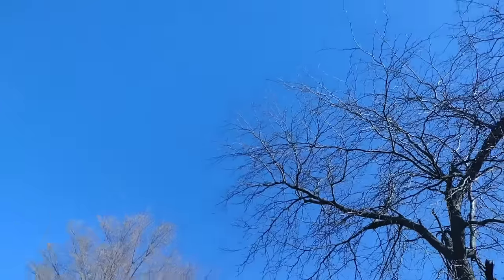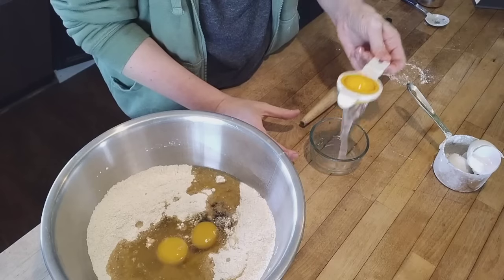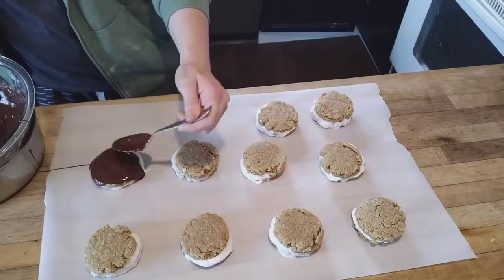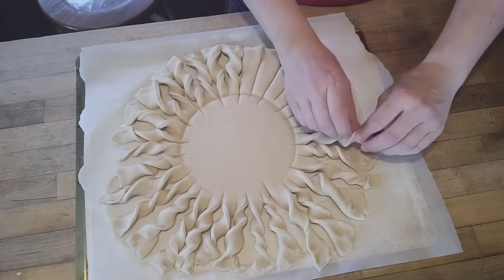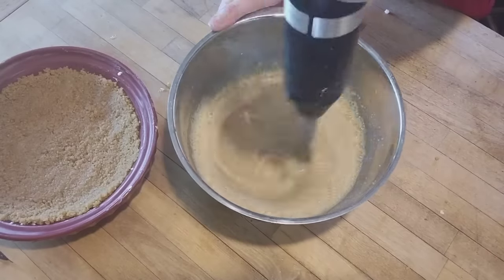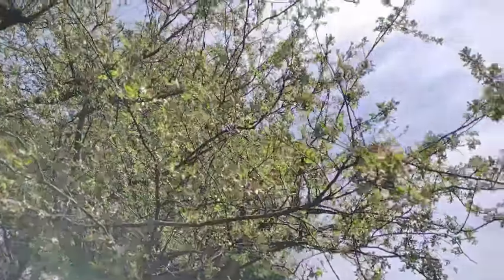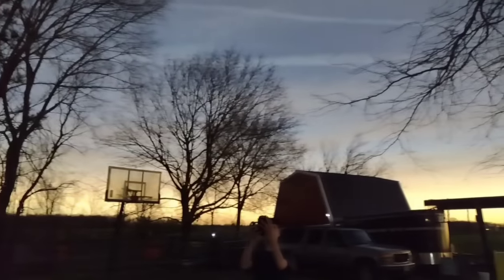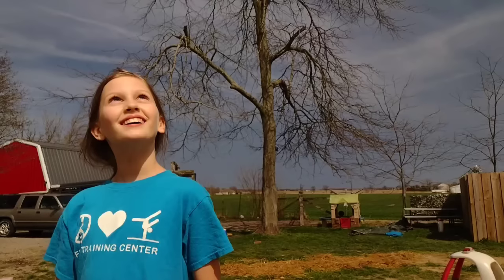Recipes for Homemade Moon Pies, Sunbread, and More on Total Eclipse Day 2024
My Grain Mill

My Mixer

Food Storage Containers